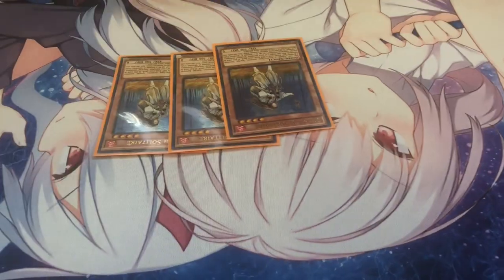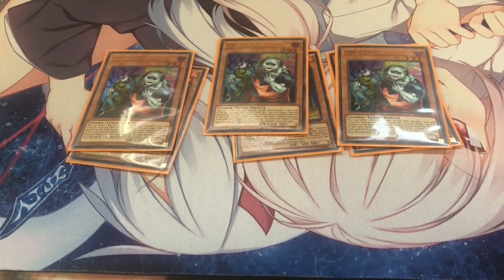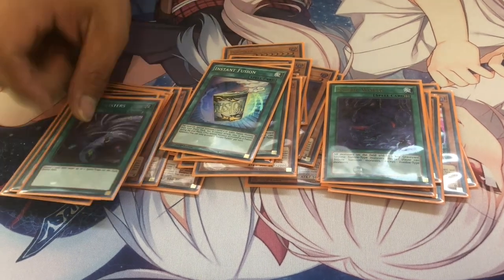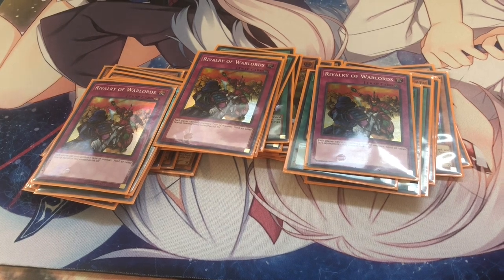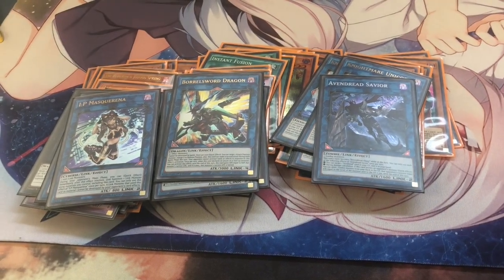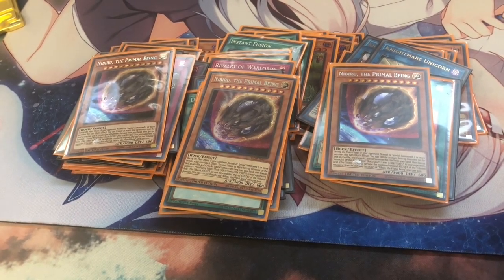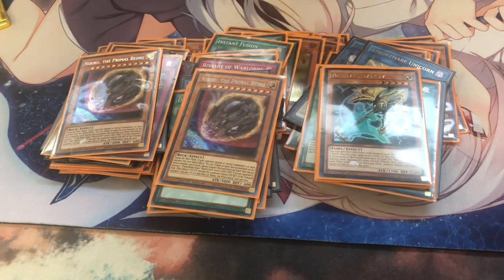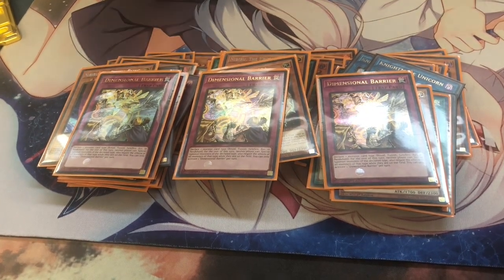Yugioh: Top 8 Zombie OTS Championship Deck Profile (March 2020 Format)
Joney made Top 8 at the OTS Championship using Zombies and has agreed to let us have a look at his deck.